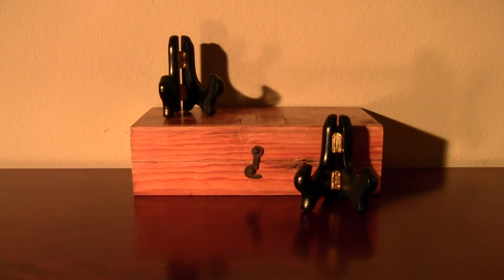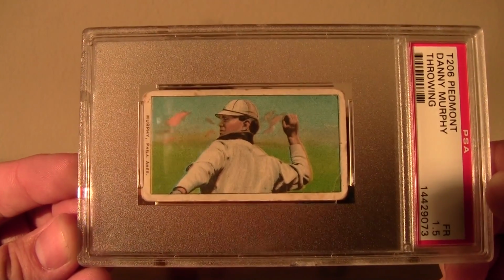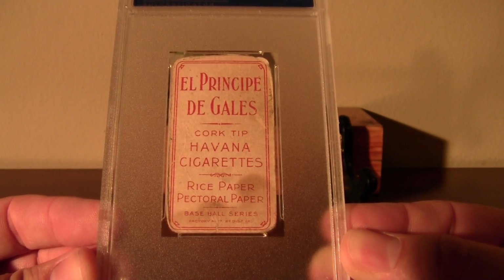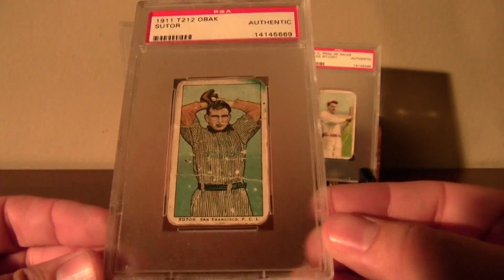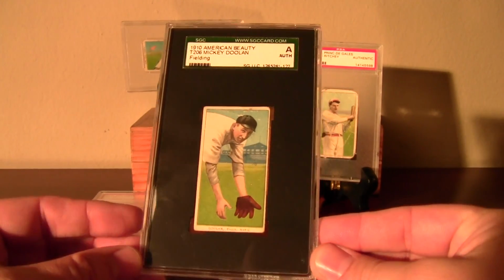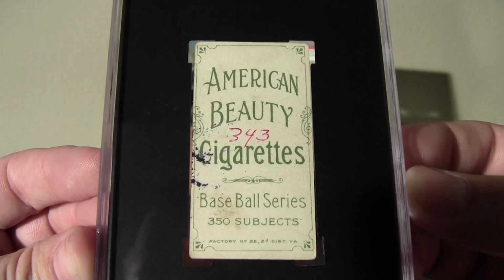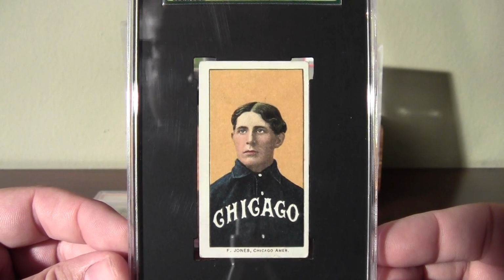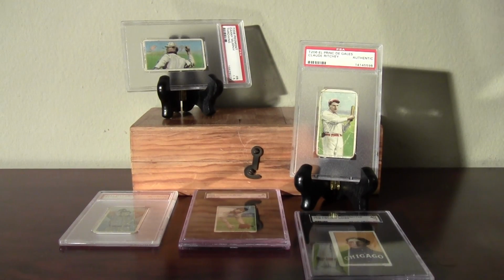Graded T206 and Obak Tobacco Cards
Common players from the major and minor leagues before WWI.